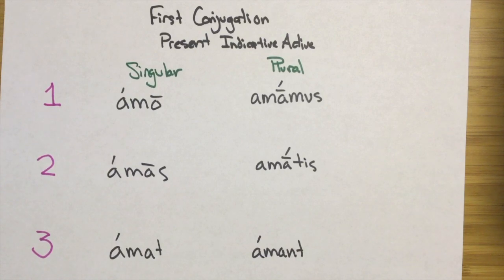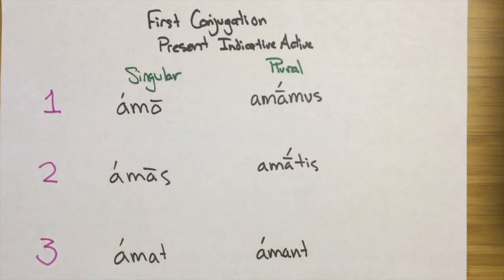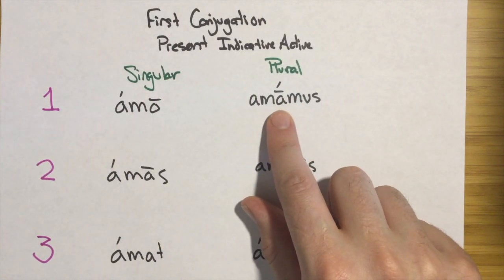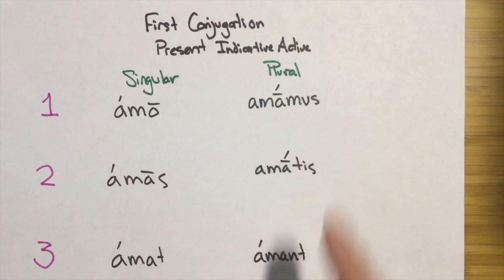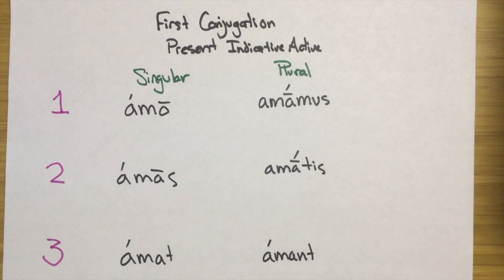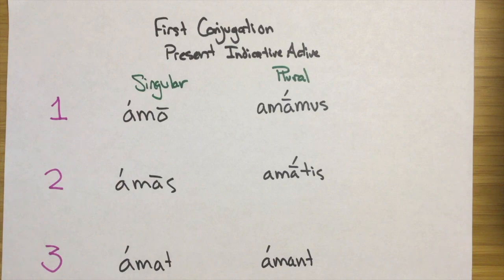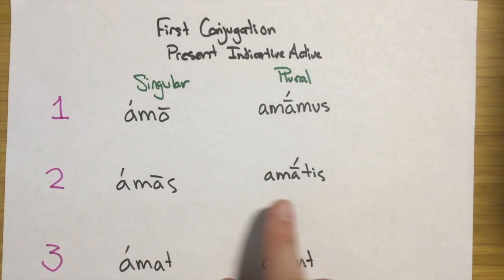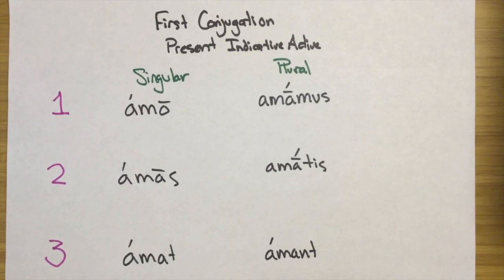Latin - The First Conjugation: Present Indicative Active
A description of the present indicative active of first conjugation verbs, using the verb ámō as an example.